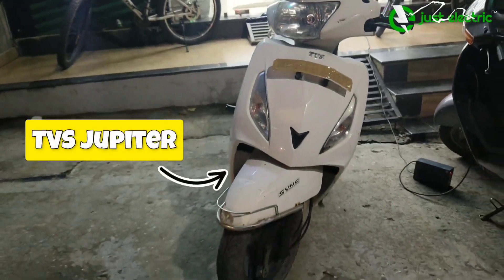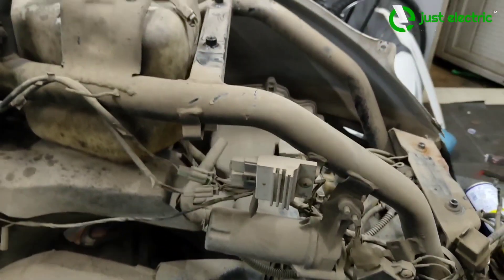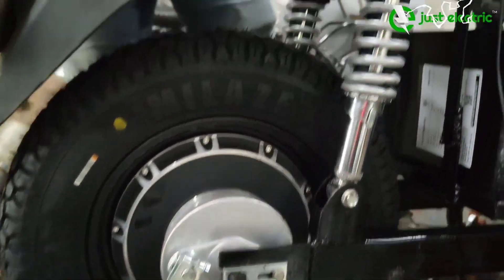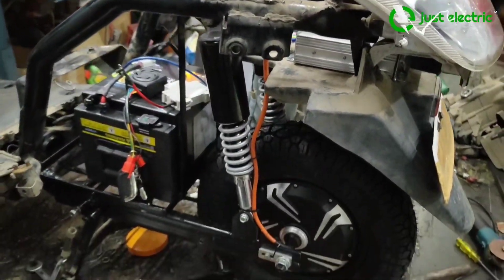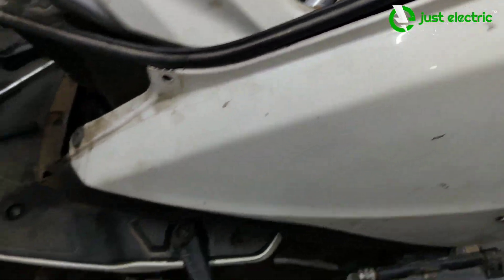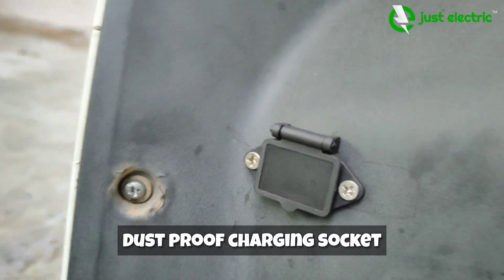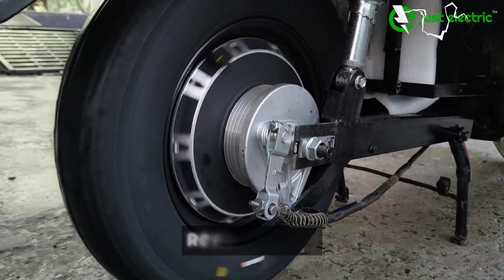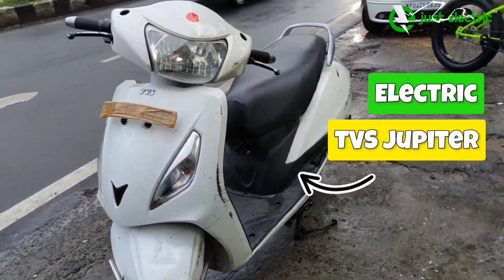DIY Electric Scooter | Petrol to Electric bike conversion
In this video we would be converting a petrol TVS Jupiter to Electric with our DIY electric bike kit.

Watch as we demonstrate how to transform your petrol bike into an eco-friendly electric bike using our top-notch e-bike conversion kit. Discover the step-by-step process of converting your conventional bike into an electric wonder, along with valuable insights into the working of hub motors and mid-drive systems. Join us in the journey of making your very own electric scooter and explore the world of DIY electric mobility. Don't miss out on the electrifying content and expert guidance as we bring you the future of urban commuting. 🚴⚡

Our Products: electric bike conversion kit, how to make electric bike, e bike conversion kit, ebike conversion kit, petrol bike converted to electric bike, electric bike conversion kit India, petrol to electric bike conversion, mid drive electric bike conversion kit, ebike conversion kit India, petrol to electric bike conversion, Honda Activa electric scooter, Activa electric scooter, DIY electric bike, DIY scooter, DIY, electric motor bike, electric bike motor, hub motor electric bike, hub motor, hub motor working, DIY hub motor, mid drive electric bike, DIY electric scooter, how to make an electric scooter, how to make an electric scooter at home, DIY electric bike.